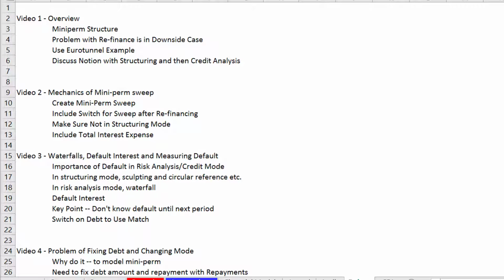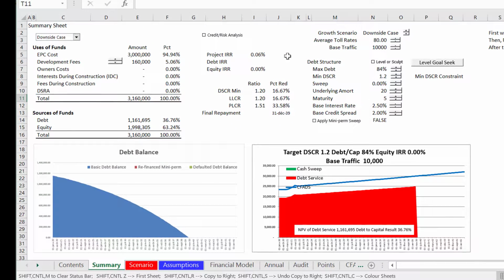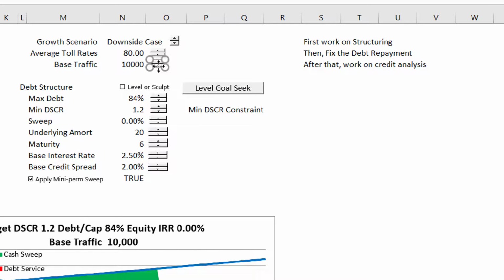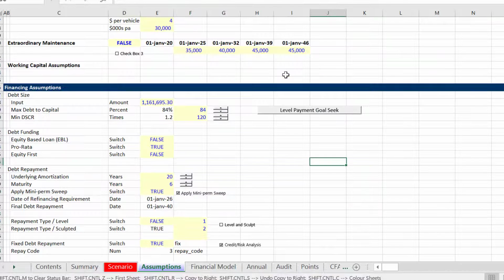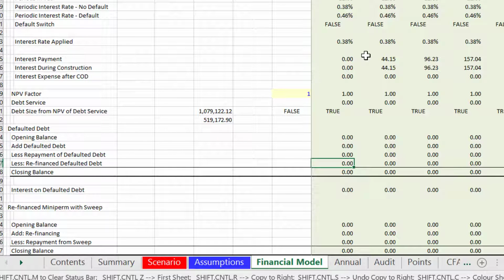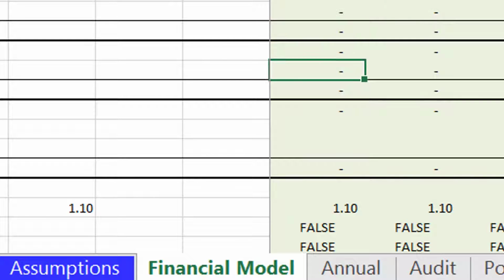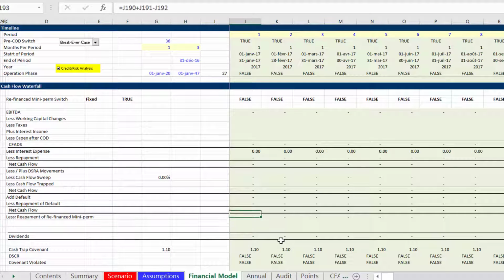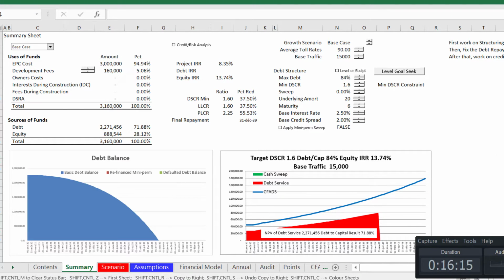Credit Analysis and Debt Default in Mini-perm